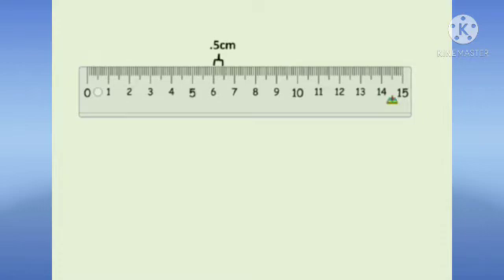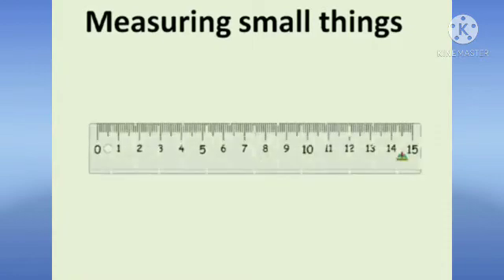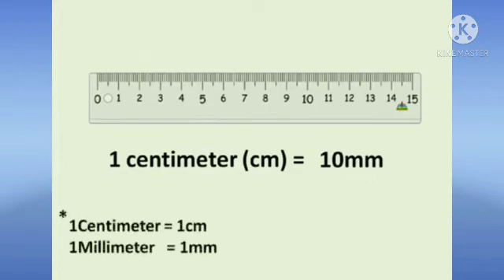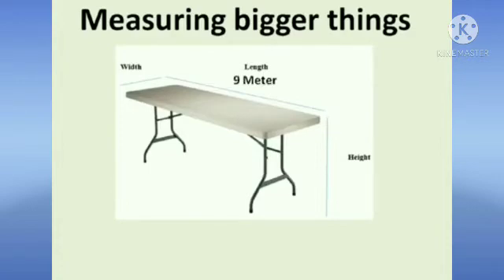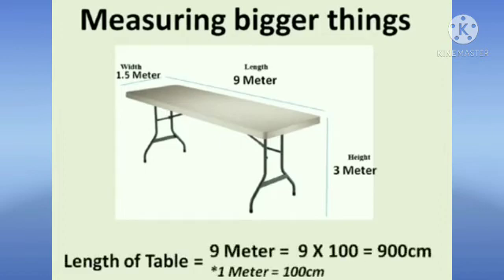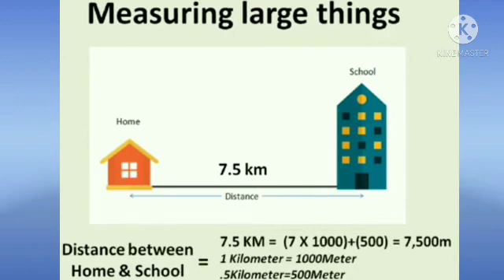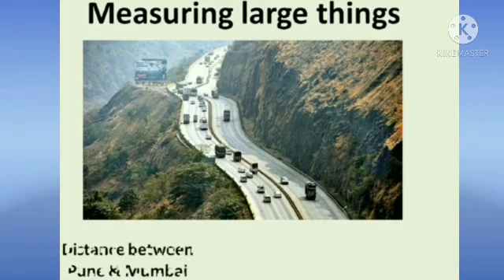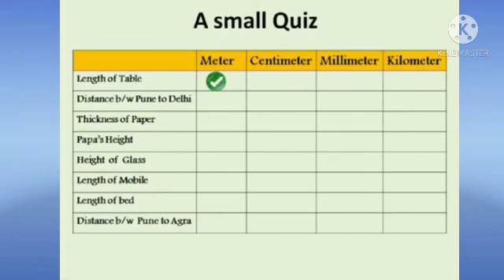Measurement(Chapter - 9)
Class : 2'C', Subject : Maths, Date : 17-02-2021.